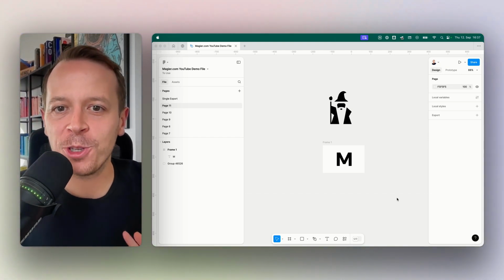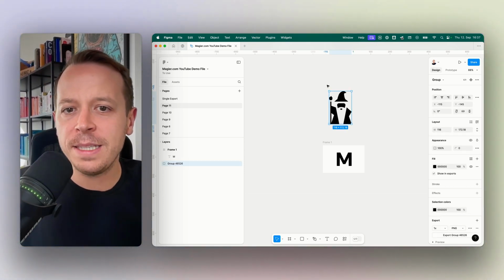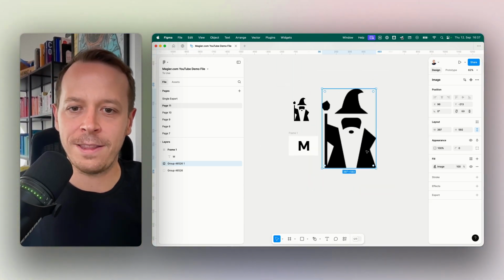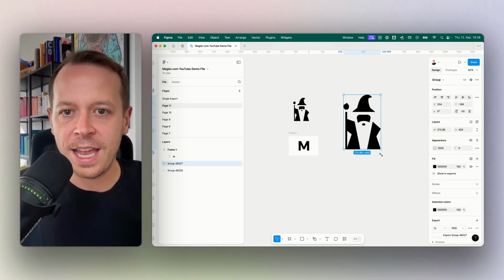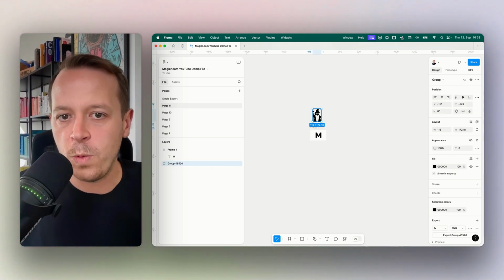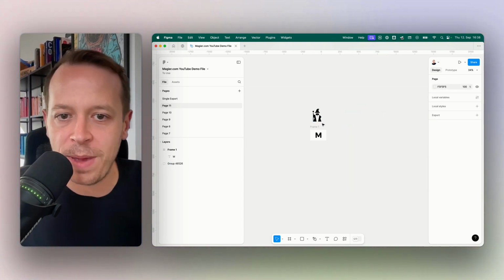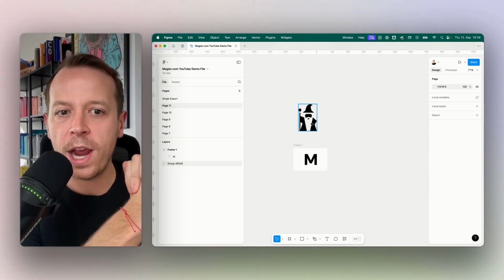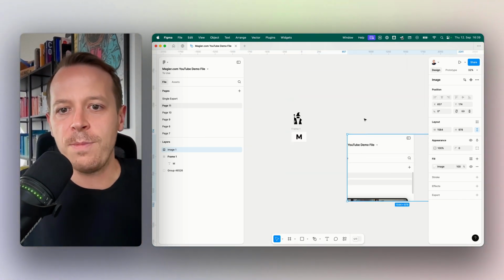How to export vector in Figma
In this video, we will be teaching you how to export vector designs in Figma with ease. Learn the proper export settings and formats like SVG and PDF to ensure your vectors are ready for use in other projects. Perfect for designers looking to optimize their workflow and deliver high-quality vector files!

🪄About magier